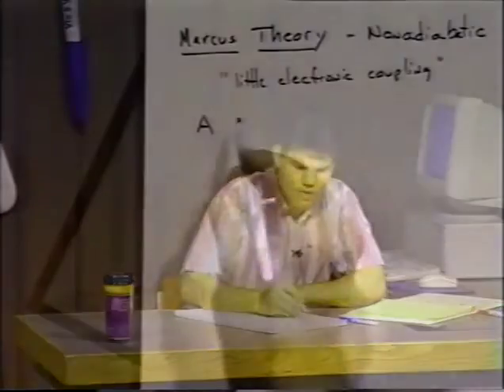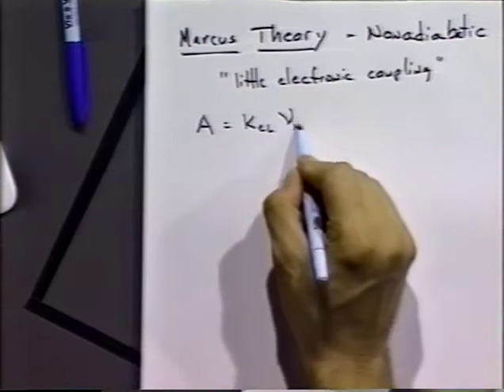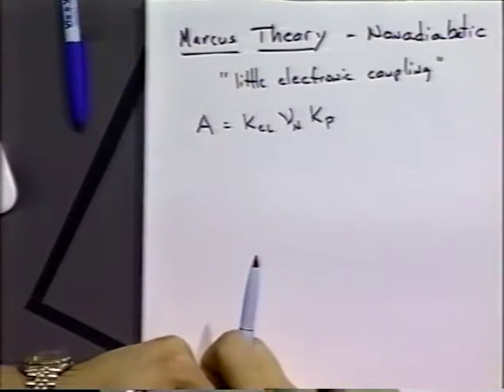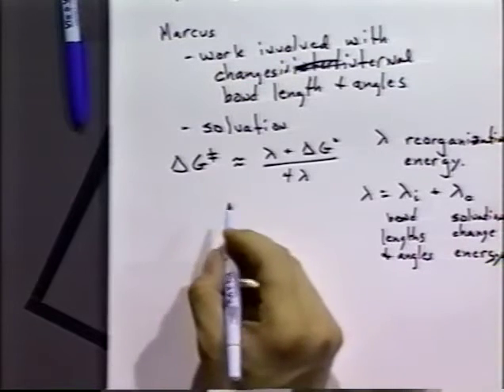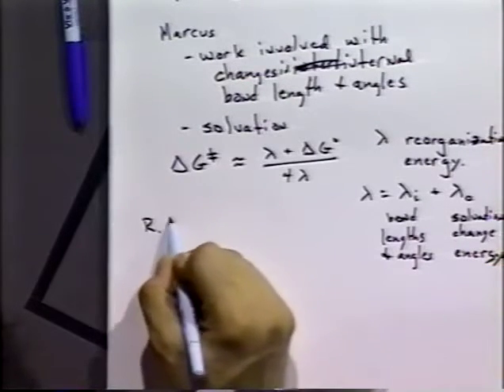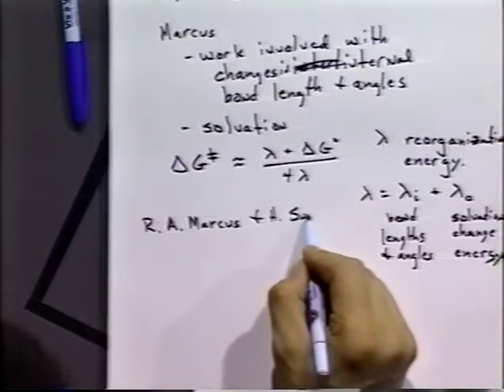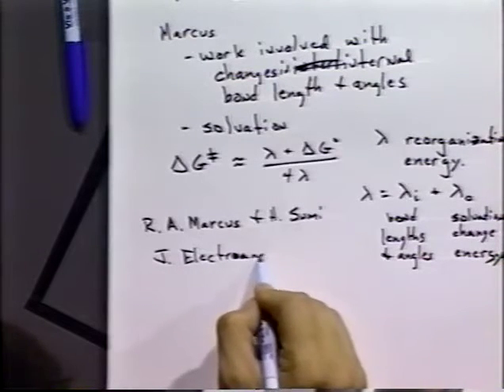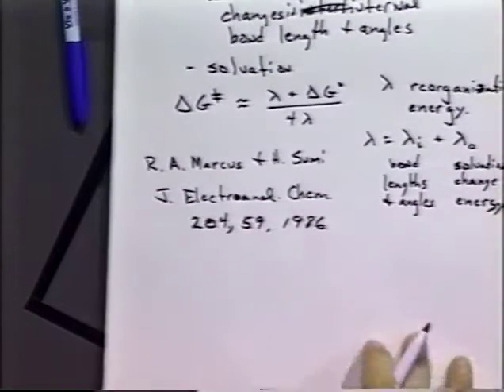Marcus Theory of Electron Transfer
Notes are cross referenced to EC-3-8a